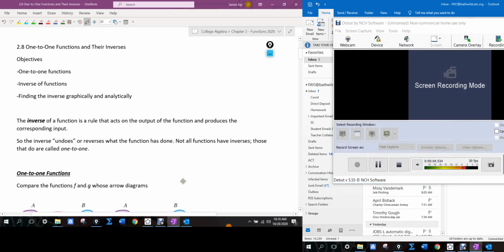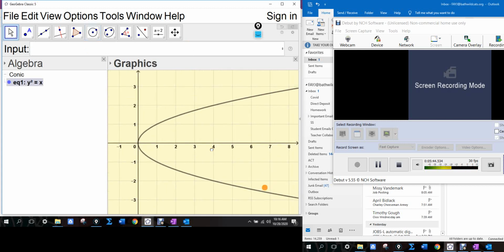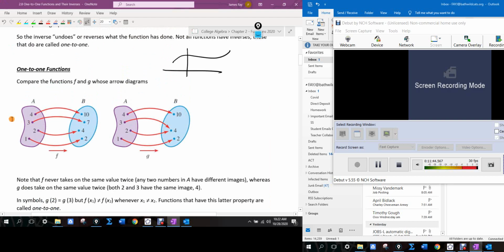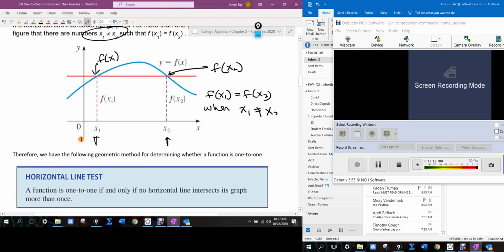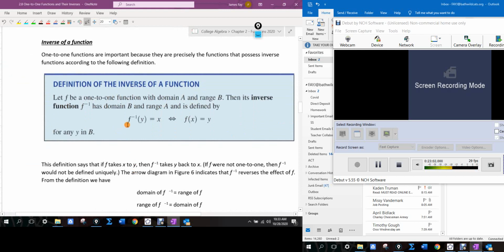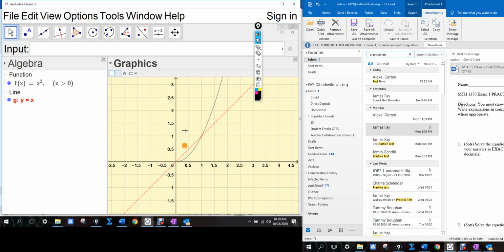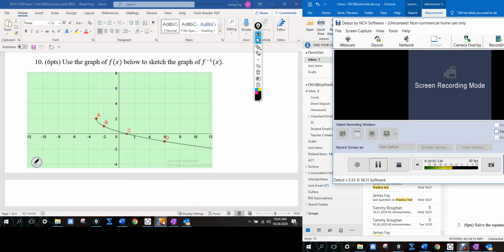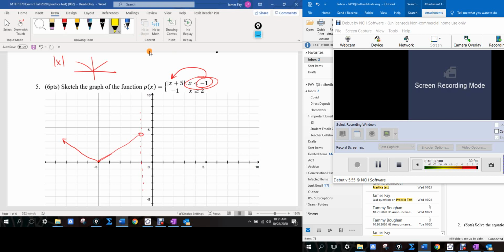10 28 20 CA Section 2 8 Day1